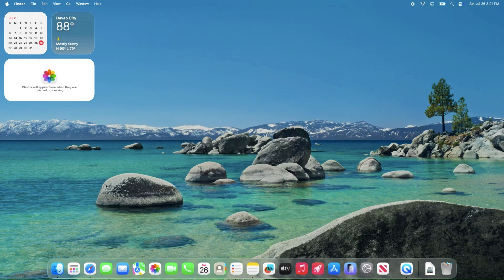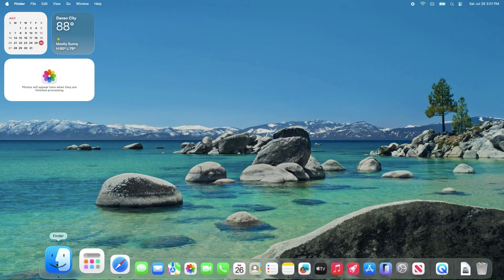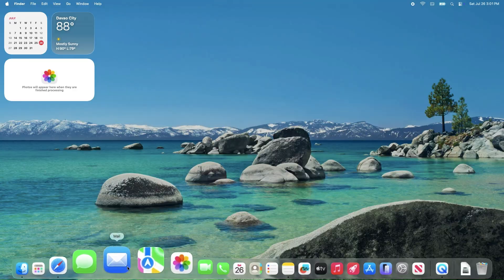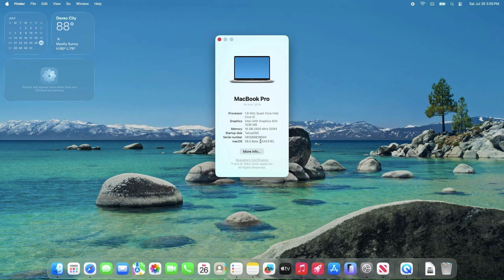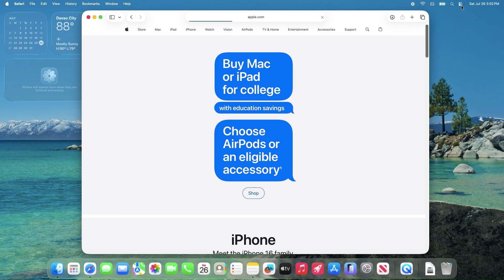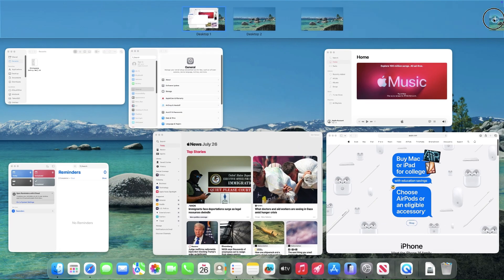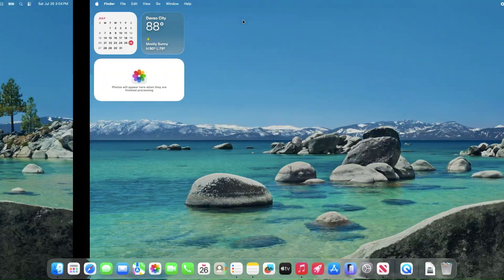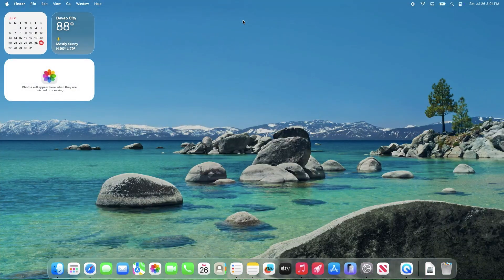The All New macOS Tahoe Public Beta 1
This video covers the new macOS Tahoe Public Beta 1, which shares the same build as Beta 4. They are essentially the same release with Beta version characteristics. I provided the **install macos** package file in the description. Check out this **macos tahoe** video.